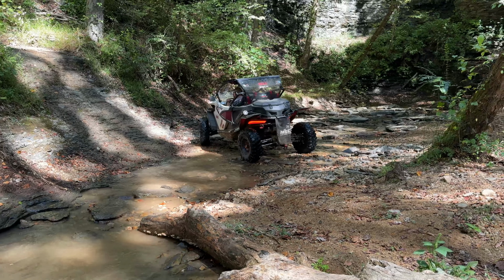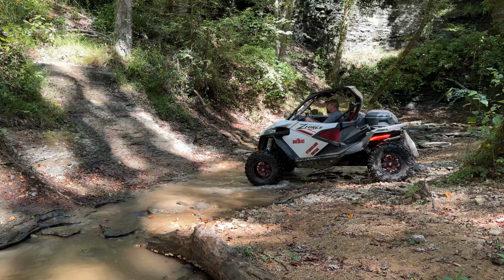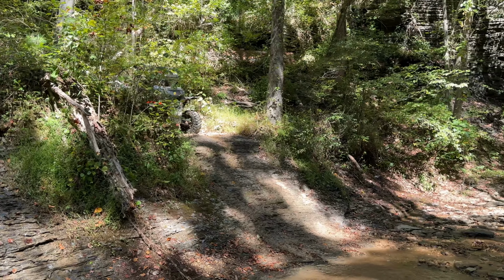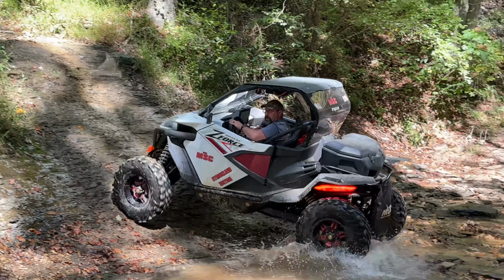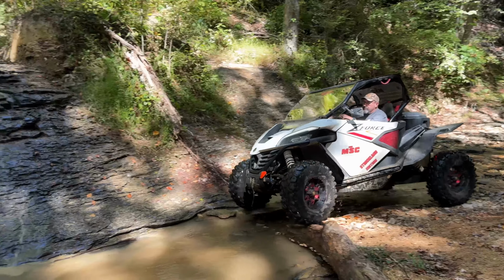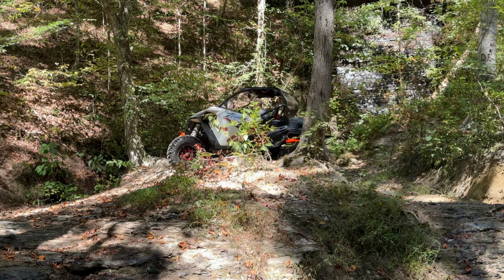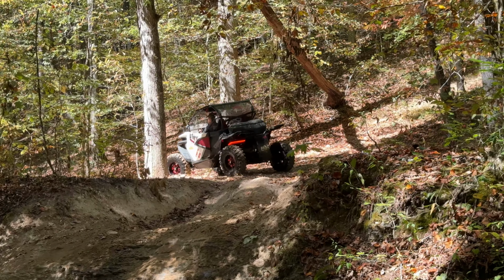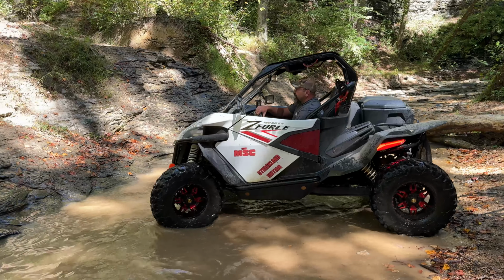Can CFMOTO ZFORCE Follow Honda Talon 1000 on the Rocks at Rainbow Falls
The CFMOTO ZFORCE 950 H.O. EX attempts the same slippery rock climbs as a few very nice custom Honda Talon 1000 R units and a Polaris RZR 4 seater at the Lost Falls location at Rainbow Falls in Savannah Tennessee.
Let's have a little fun and see how they climb in these type conditions.

Remember you can get the BEST Tire & Wheel Combo Kits shipped to your door

IF you want a new CFMOTO or Segway SXS or ATV visit mainstreeetcycle.com